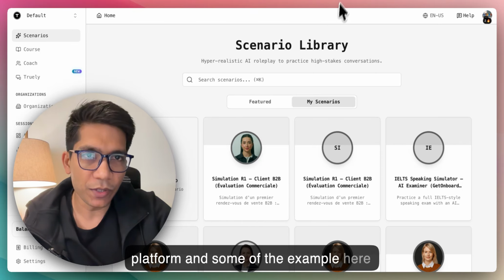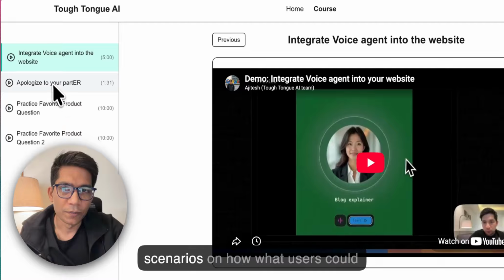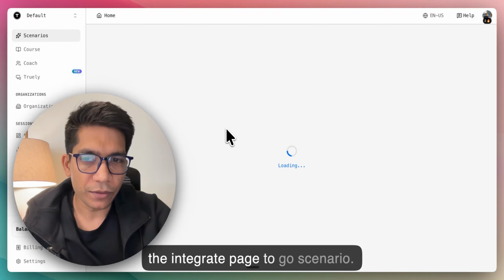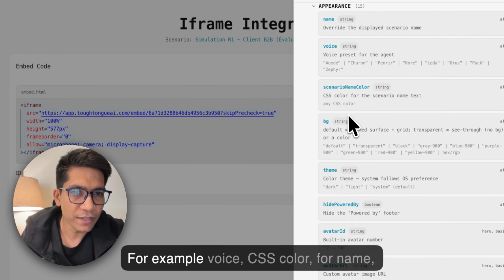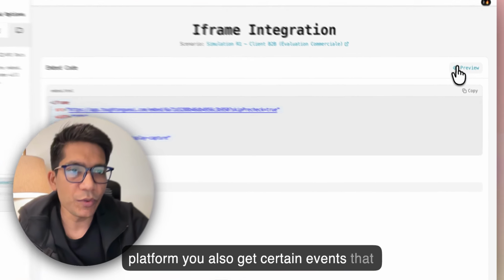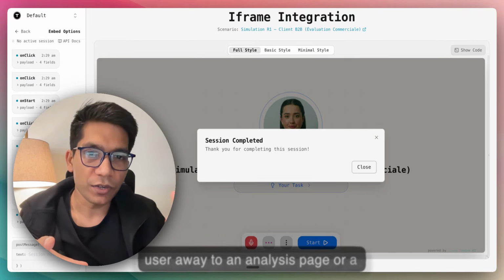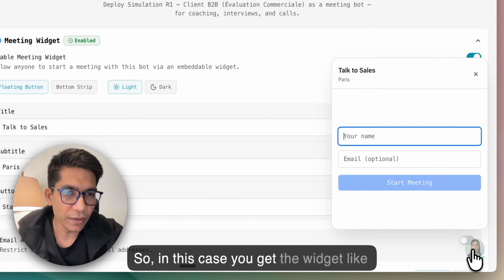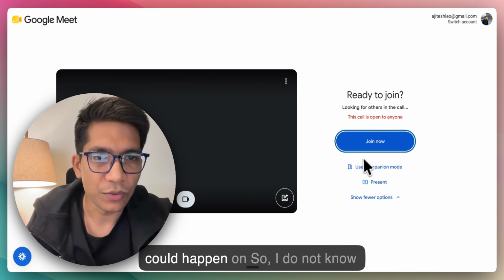Embed Tough Tongue AI in Your Own App: Iframe & Whitelabel Guide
Put Tough Tongue agents inside your own product, portal, or course - under your brand.

Three levels: (1) branded org subdomain with zero code, (2) iframe embed of a scenario, (3) private scenarios + short-lived access tokens so external users talk without a Tough Tongue account.

I also show iframe events for session start/end and where those sessions land in your dashboard.